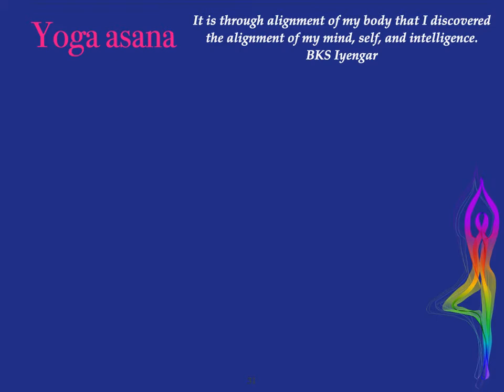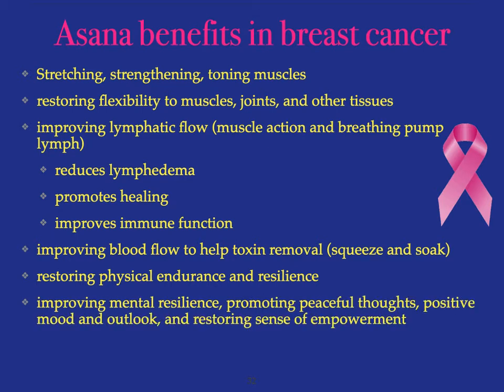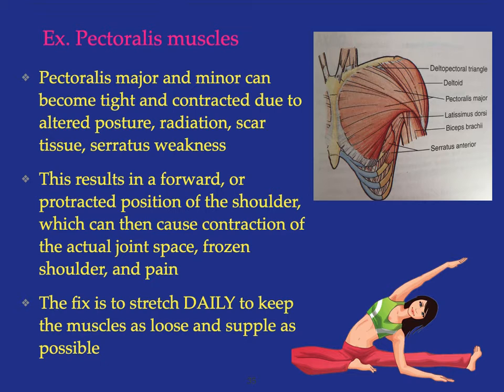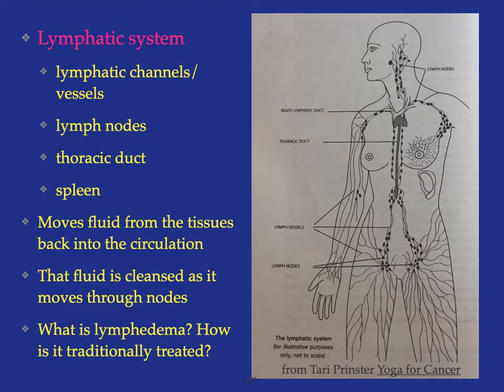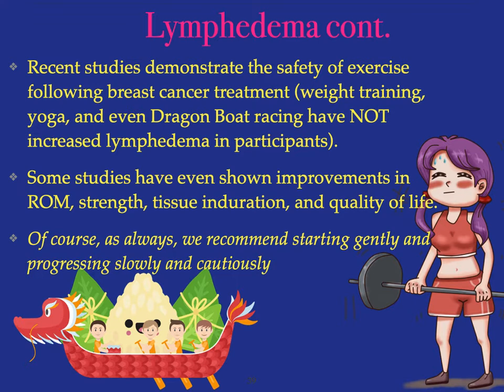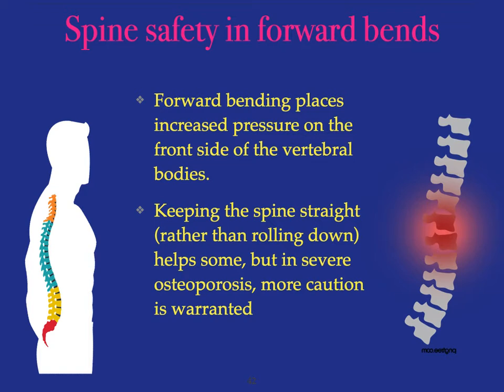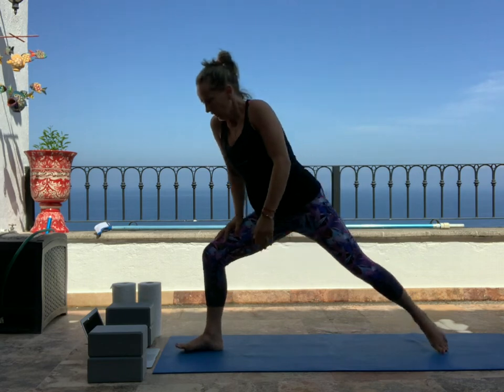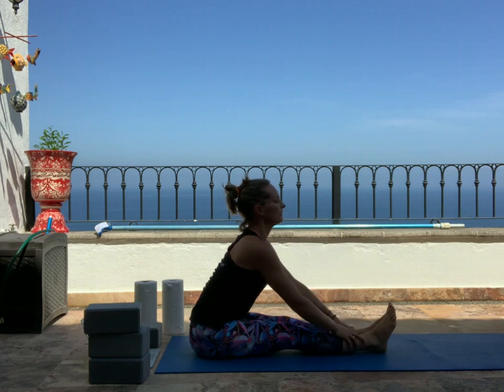Yoga asana in breast cancer, how to modify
Lecture style video on the benefits of yoga asana in breast cancer, and how we can modify the practice to adapt to whatever condition we are in after breast cancer treatment. How to begin where you are and work slowly up to more flexibility and strength.